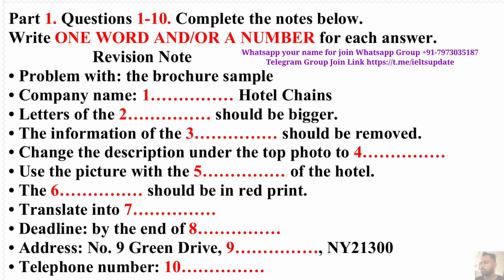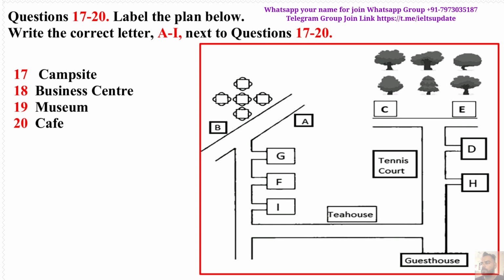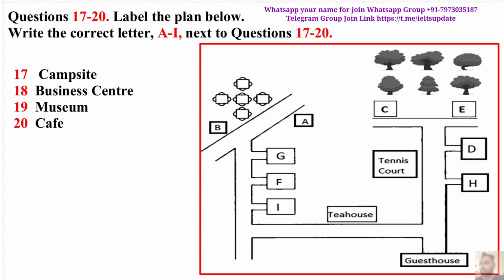Latest Listening Test 2024 | Hard Listening Test IELTS 2024 | IDP Listening Test 2024 | 20-11-2024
ielts gt listening practice test 2024.
cambridge listening test 2024.
hard listening test ielts 2024.
latest listening test 2024.
general listening test 2024.
idp listening test 2024.
ielts exam listening test 2024.
ielts gt listening practice test 2024 with answers.
fast listening practice test 2024.
real listening ielts test 2024.
ielts idp general listening practice test 2024.
cambridge general listening test 2024.
ielts practice test 2024 with answers.
gt listening test 2024 canada.
listening answers of today ielts exam.
ielts academic test format 2024.
listening for general ielts test latest.
latest listening test 2024 with answers.
listening practice in english.
ielts mock test listening.
listening practice test cambridge 2024.
ielts general listening practice test cambridge
ielts audio listening practice
listening ielts tips and tricks 2024
ukvi ielts listening test 2024
ielts general listening test latest
multiple choice listening ielts
how to practice listening for ielts